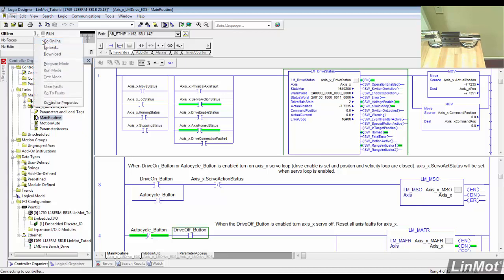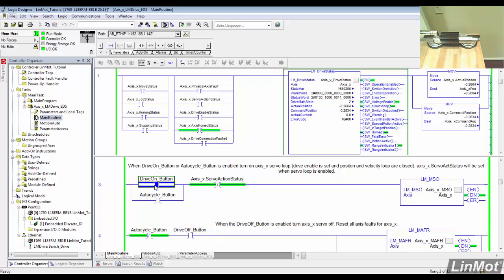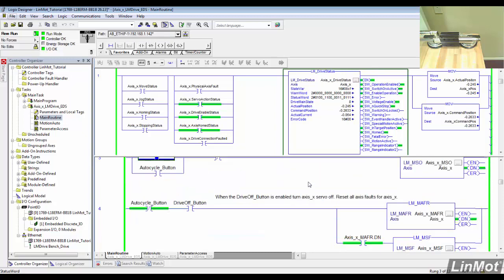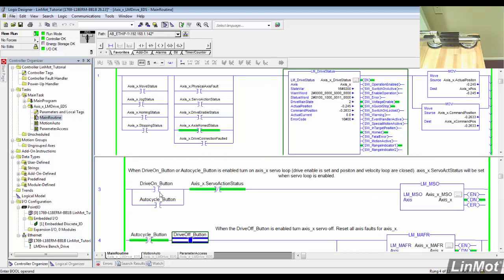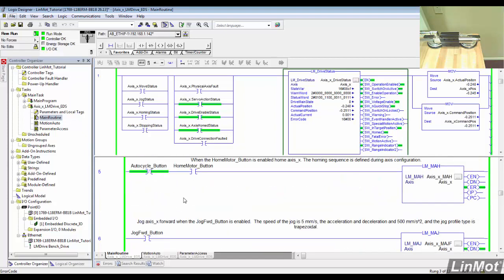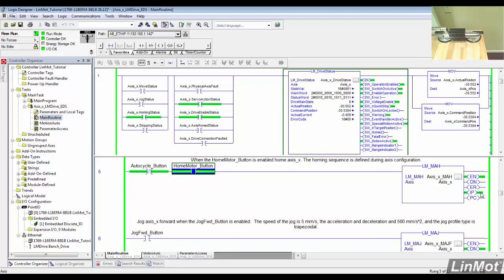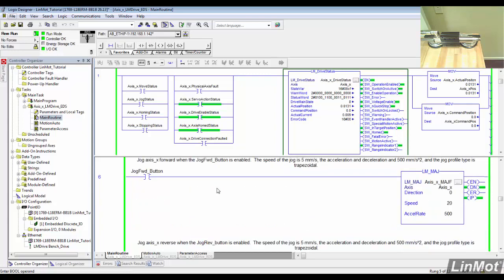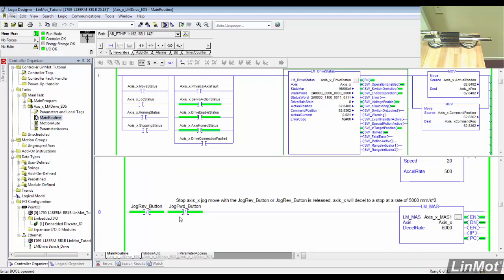2.- Video tutorial LinMot bajo Rockwell AOI Básico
Video tutorial implementación de motores lineales tubulares LinMot en entorno Rockwell / Allen Bradley
AddOn Instructions.
Básico 2.